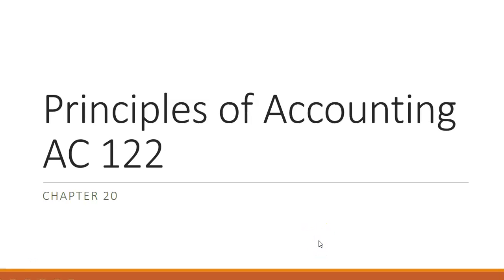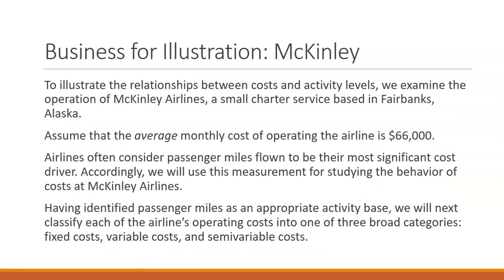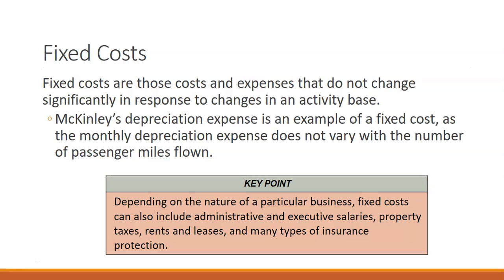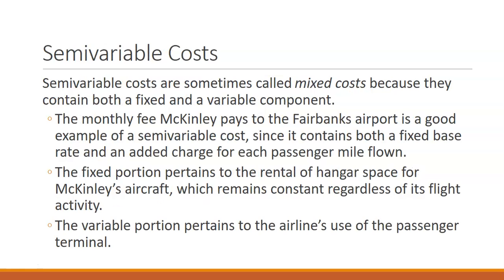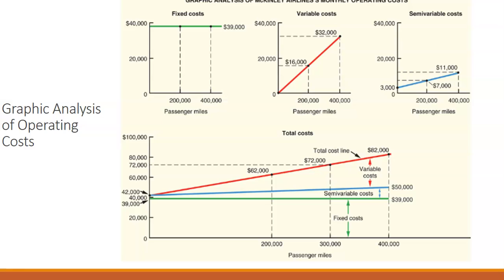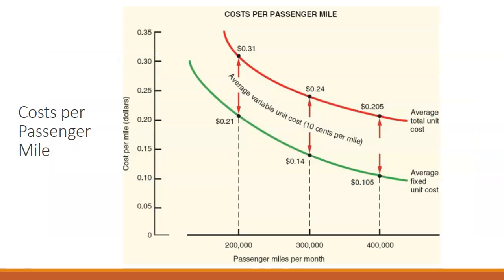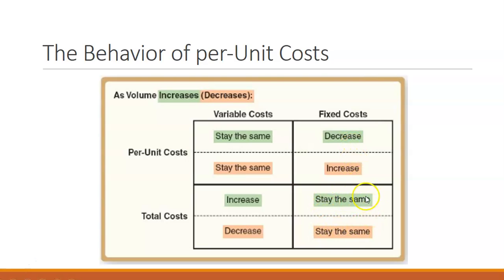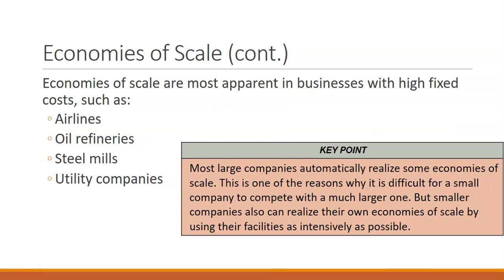AC 122 Chapter 20 Video 1